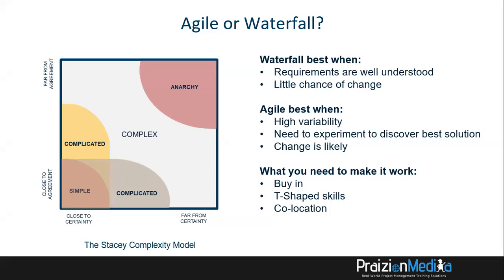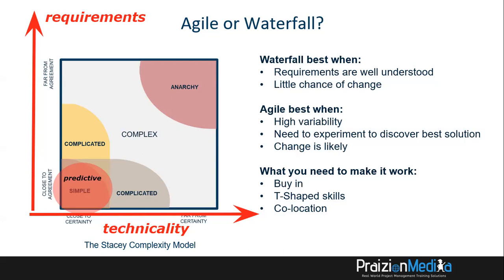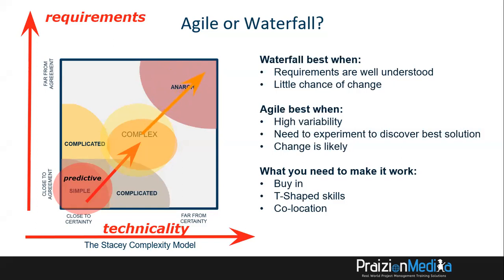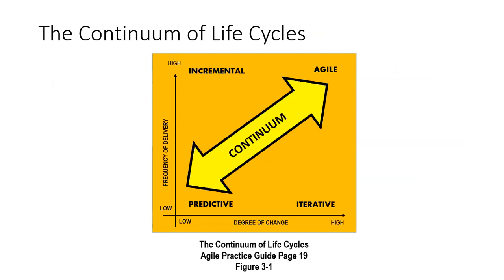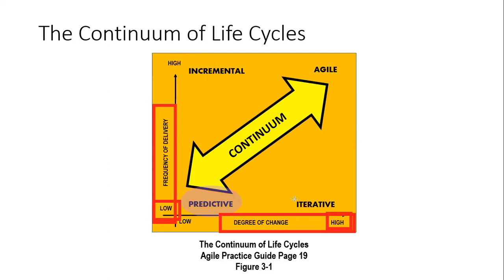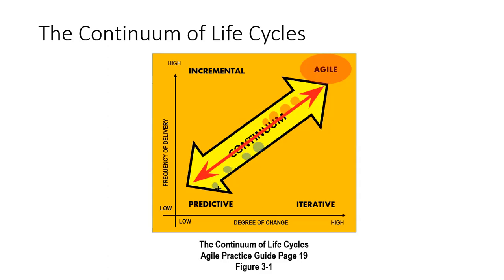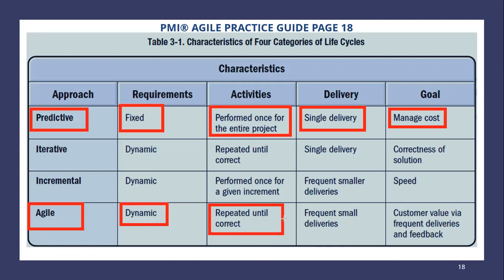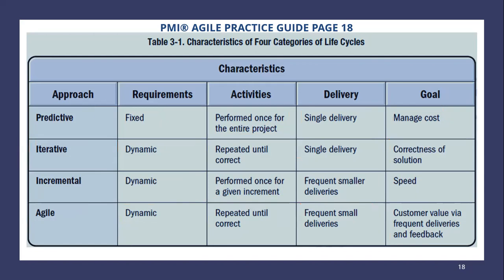Project Management Masterclass (Study Group Questions About Agile)